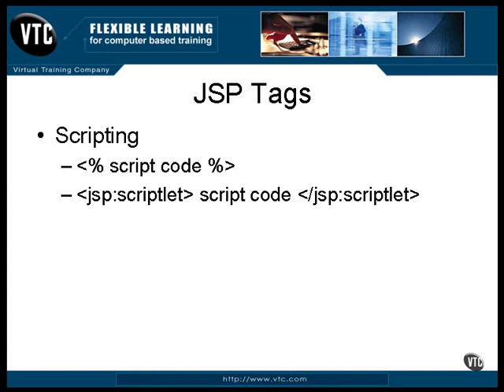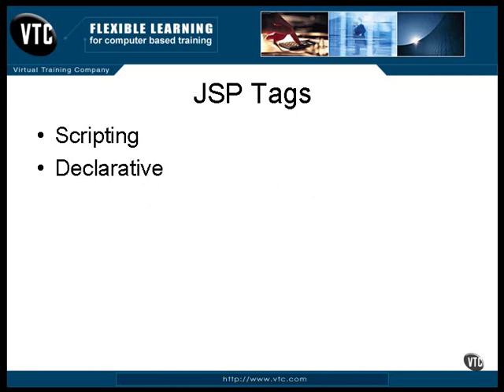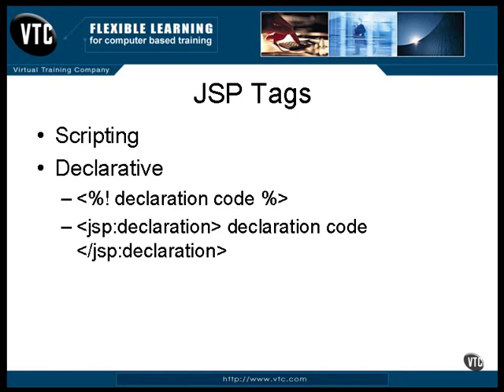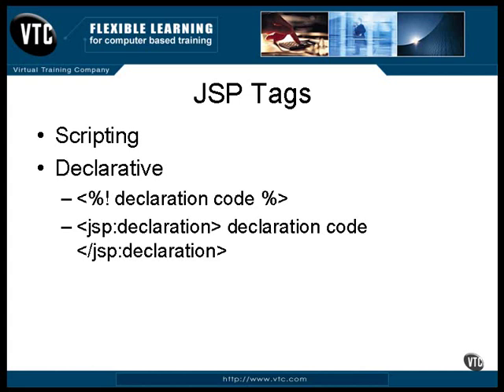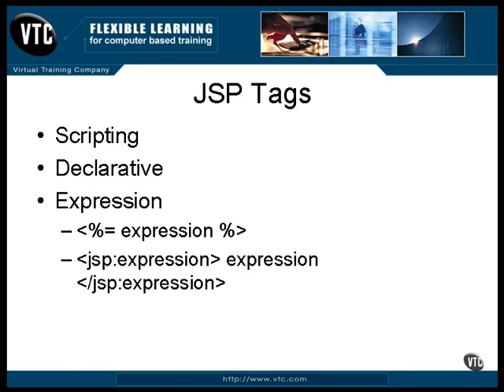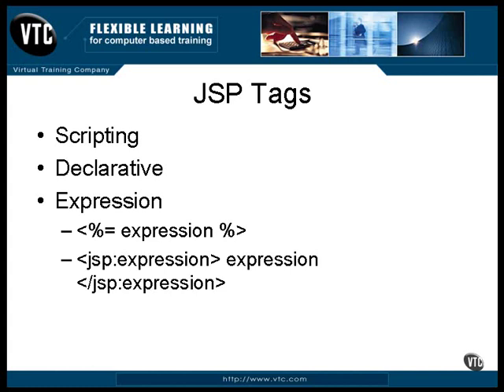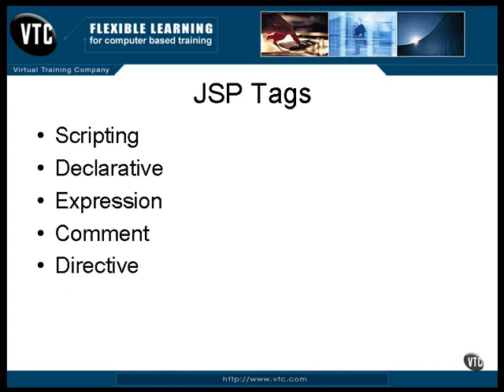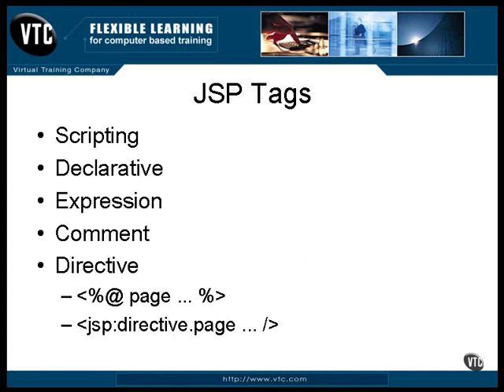jg2Lesson9 JSP Tags